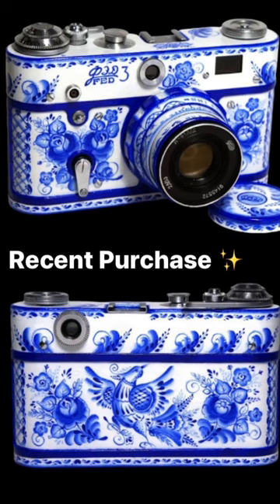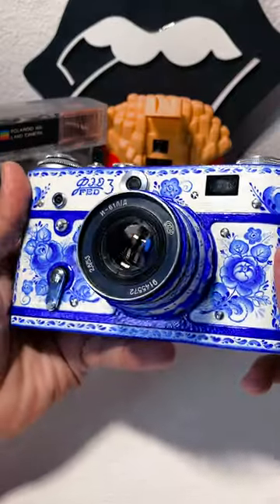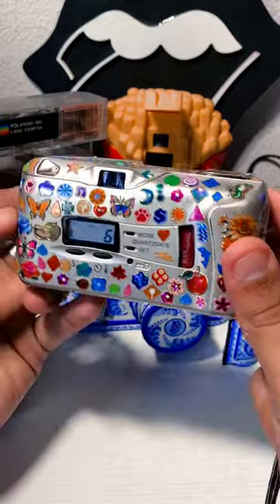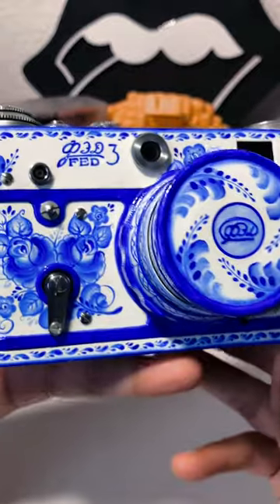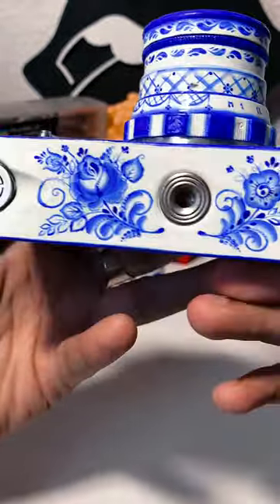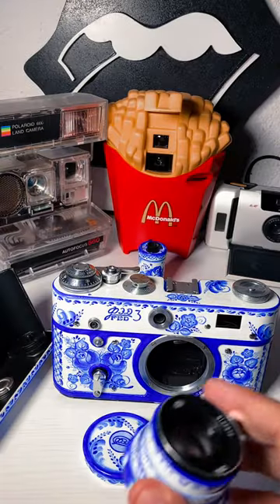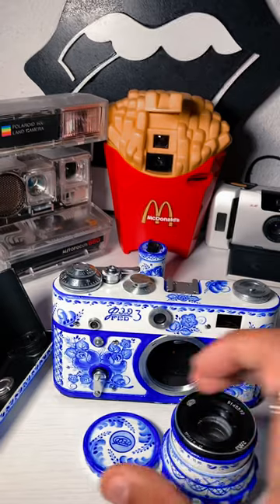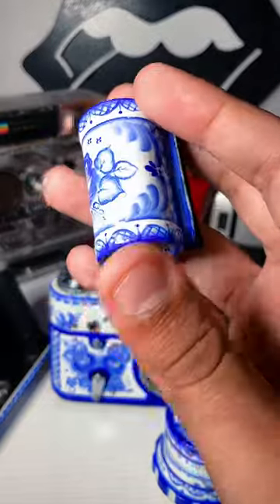My custom painted FED-3 35mm Film Camera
Here’s my custom painted FED-3 B , although it does have some issues this is one of my favorite cameras in my collegian.